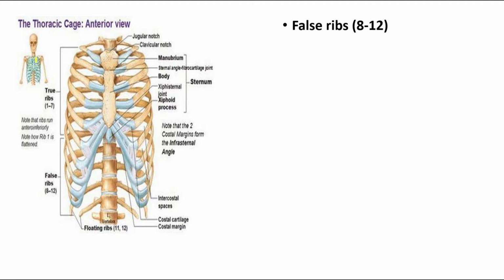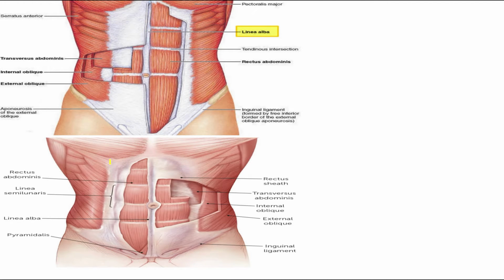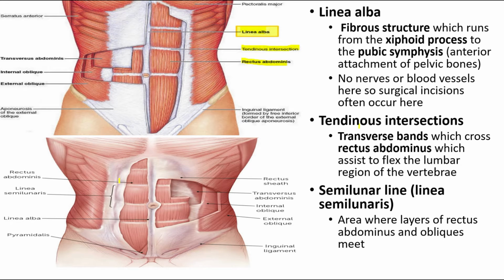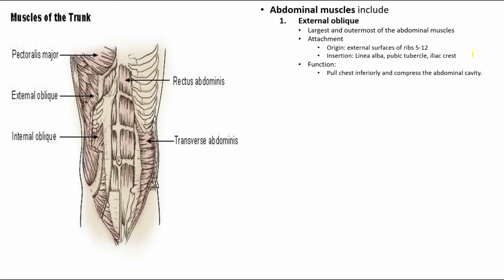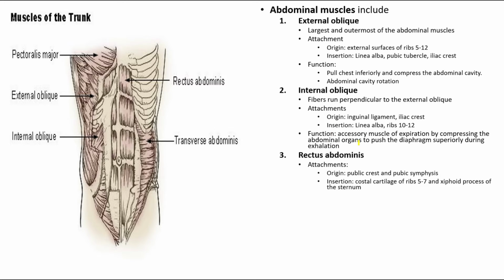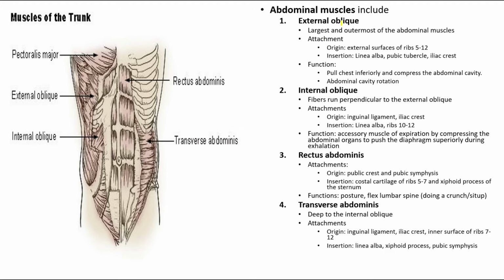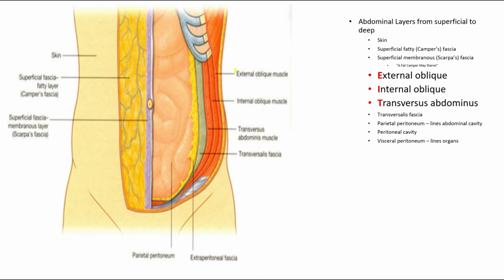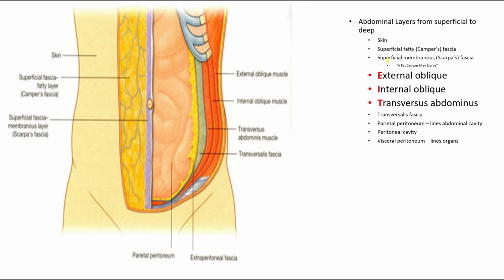Anatomy - Abdominal Muscles and Thorax Review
Anatomy overview - Abdominal muscles, thorax